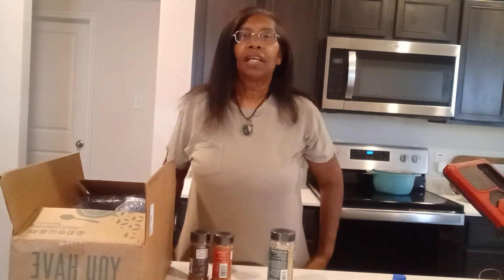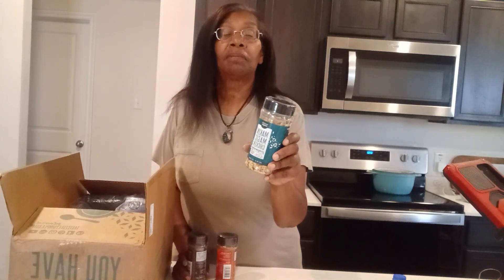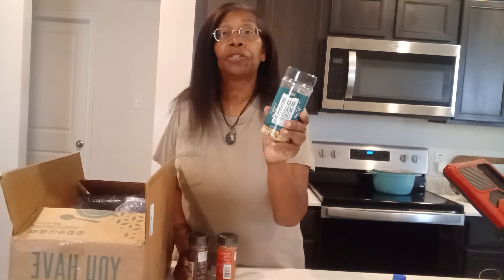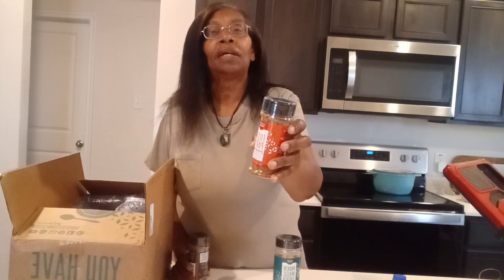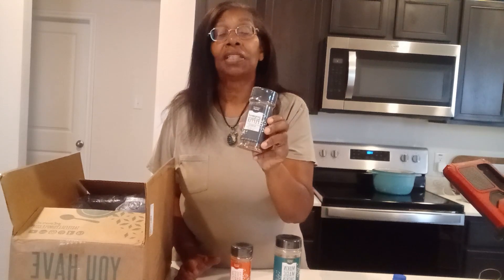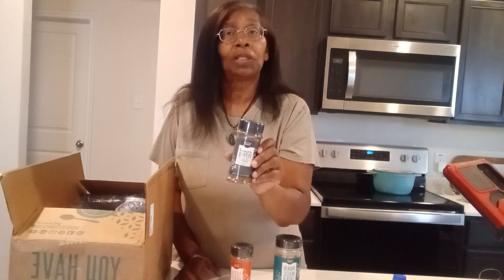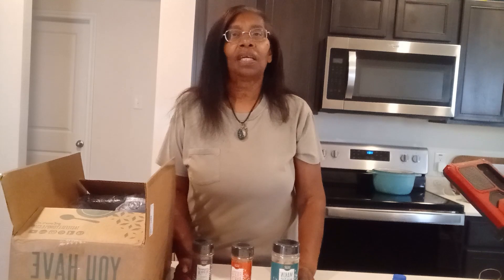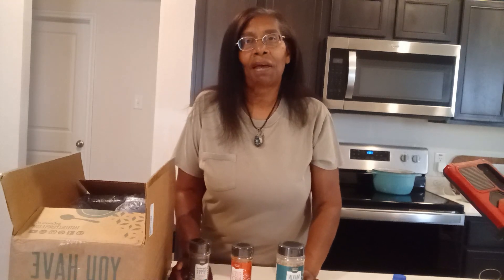My Favorite Seasons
Makin' Chicken Magic, Fiesta Party Seasoning, and Seasoned Pepper are 3 of my faregate Seasonings. These are just some of the products of Tastefully Simple.